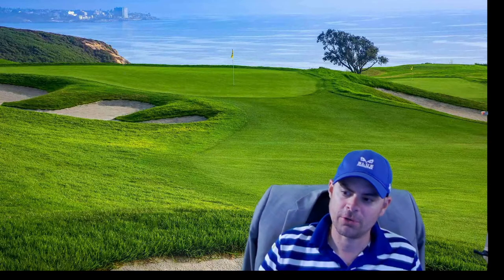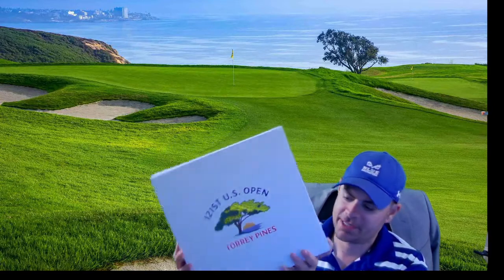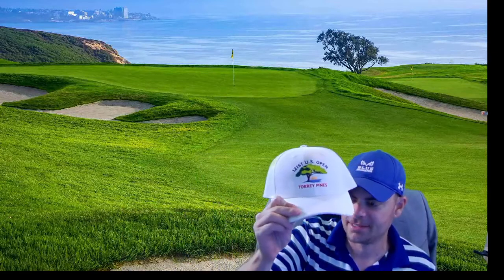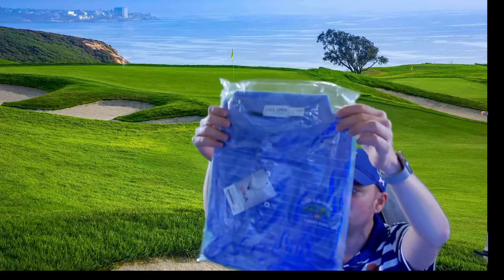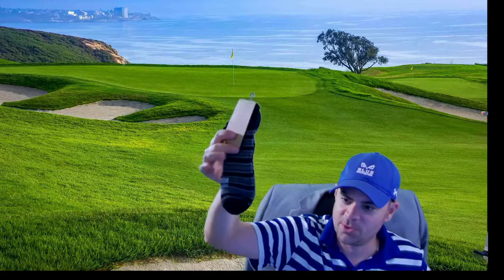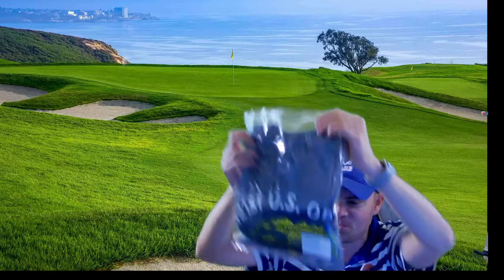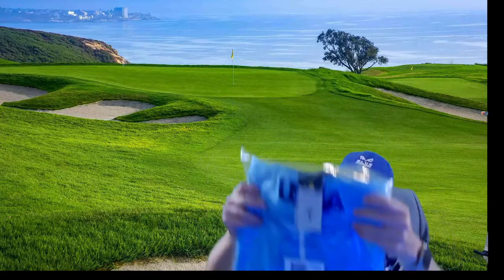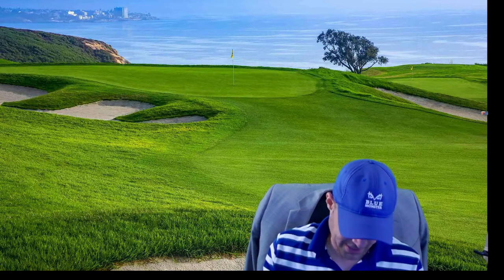Short Par 4 Us Open Box 2021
Short Par 4 Us Open Box 2021 - Torrey Pines.

See the content of the box!